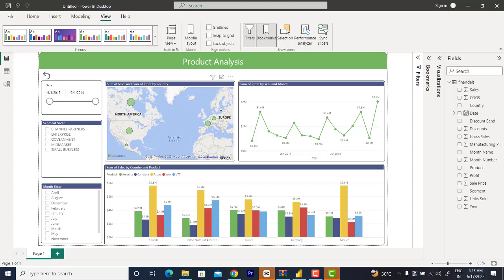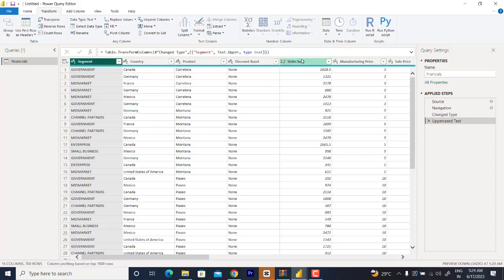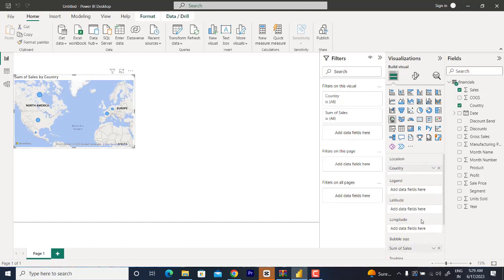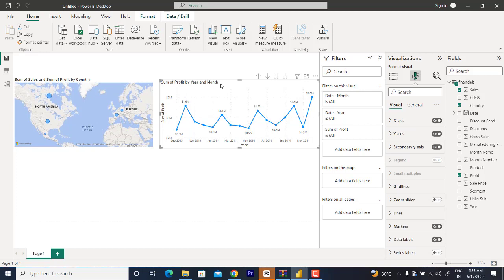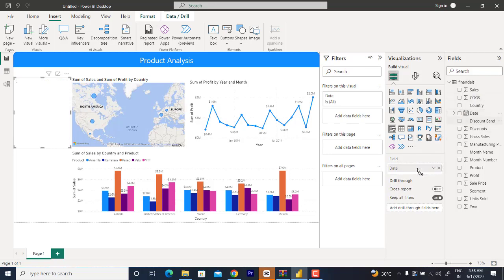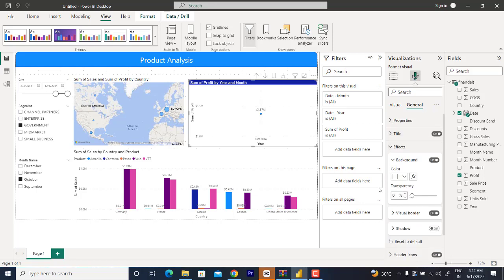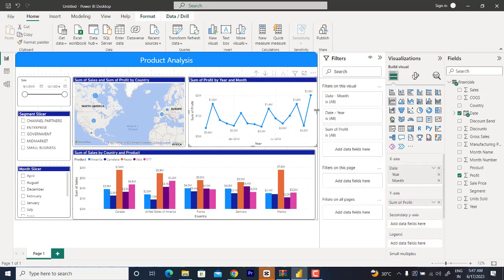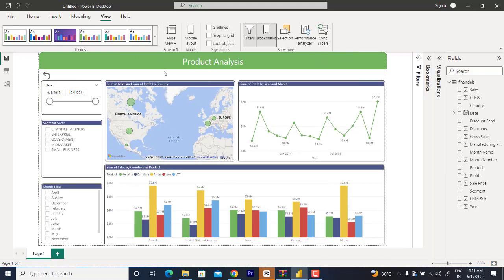Power BI Dashboard: Step-by-Step Guide to Build a Dynamic Power BI Dashboard Project from Scratch 🔥🔥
Welcome to our comprehensive tutorial on building a powerful Power BI dashboard project! In this step-by-step guide, we will take you on a journey to create an interactive and insightful dashboard using the incredible capabilities of Power BI.

Whether you're a data enthusiast, a business professional, or a budding data analyst, this video is perfect for you. We will walk you through the entire process, from importing data to designing visually appealing and informative dashboards.

Learn how to connect to various data sources, cleanse and transform your data, and create compelling visualizations that bring your data to life. We'll show you how to leverage Power BI's extensive library of visual components and customize them to suit your specific needs.

Furthermore, we'll delve into advanced techniques such as implementing interactive filters, slicers, and drill-through functionality to provide users with an intuitive and immersive data exploration experience. You'll discover how to add calculated measures, create dynamic hierarchies, and incorporate powerful DAX expressions to derive meaningful insights from your data.

Throughout the tutorial, we'll share valuable tips, best practices, and time-saving tricks that will enhance your productivity and help you create professional-grade dashboards. We'll also address common challenges and provide solutions to ensure a smooth and efficient workflow.

By the end of this video, you'll have the skills and knowledge to build your own stunning Power BI dashboard project. Whether you're looking to impress your colleagues, present data-driven insights to your clients, or simply improve your data visualization skills, this tutorial is your ultimate guide.

Join us on this exciting journey and unlock the full potential of Power BI. Get ready to transform your data into actionable insights with our comprehensive Power BI dashboard project tutorial. Let's dive in!